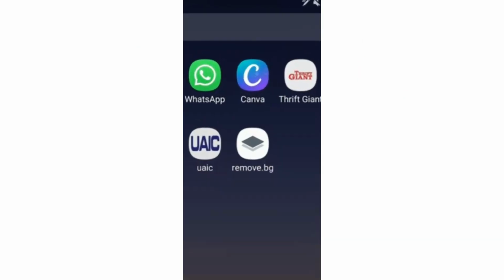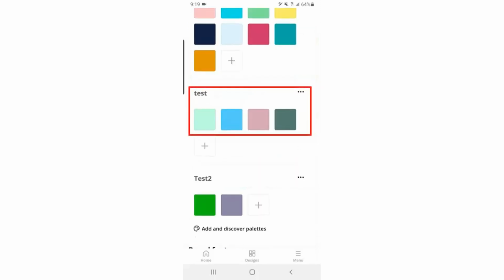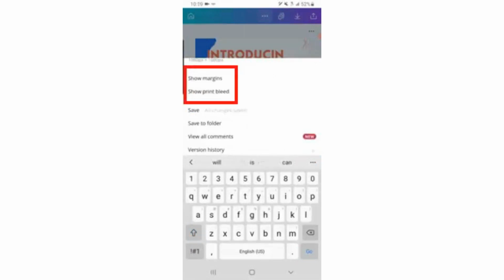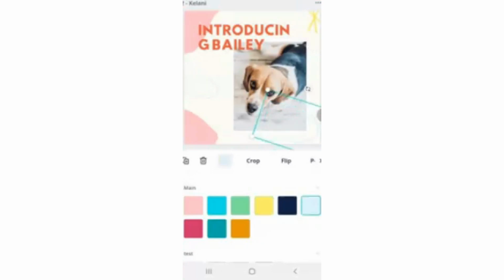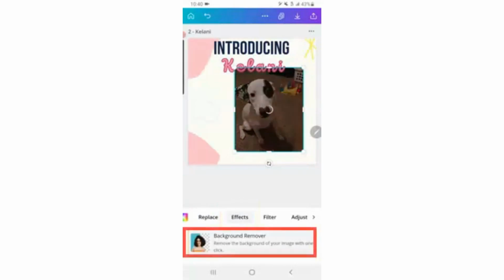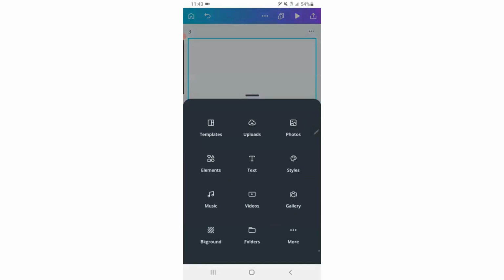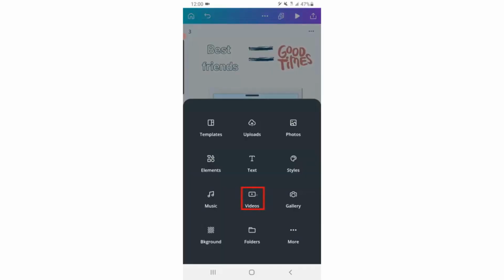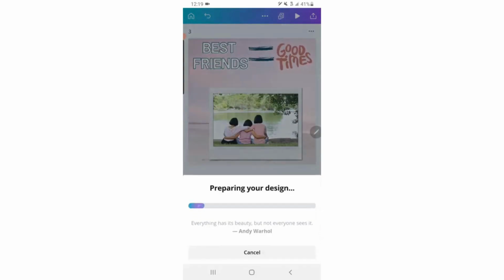How To Use Canva On Your Phone: 2021 Canva Mobile App Updated Beginner’s Tutorial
In this  tutorial I’ll show you how to use the Canva app for android, but this will work for iphone’s as well. I made this 2021 updated Canva Mobile App tutorial for beginners.

Canva is a great graphic design app to create logo designs, t shirts, business cards, thumbnails and more. This is a step by step Canva masterclass for complete beginners. Hope it helps!

0:42 Navigating Canva’s Home Page
5:55 How to set up your brand kit
9:26 Canva's content planner
10:32 Organize your graphic designs w/folders
12:55 How to use/edit Canva's ready made templates
14:47 How to resize a design
23:58 Using Canva's new text effects
26:41 Using the Canva's background remover effect
30:31 How to group elements together
31:22 Animating your Canva graphics
33:11 Adding elements to your design
38:43 How to add & edit music in Canva
39:42 How to add (& edit) videos to your Canva design
45:00 How to download & share designs on social media